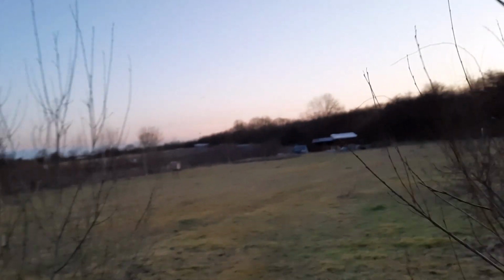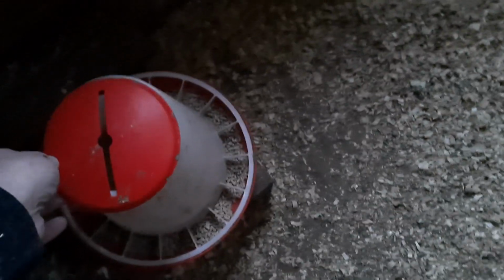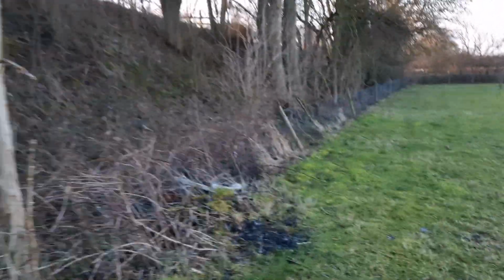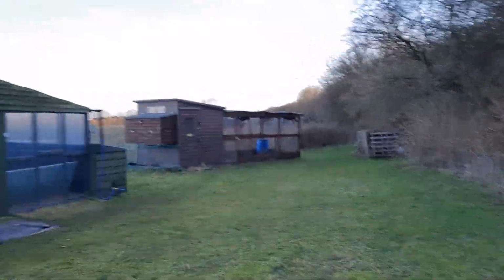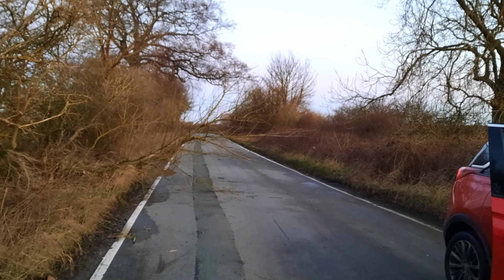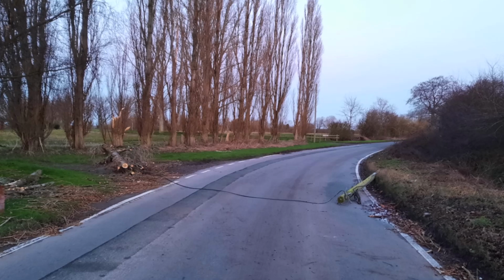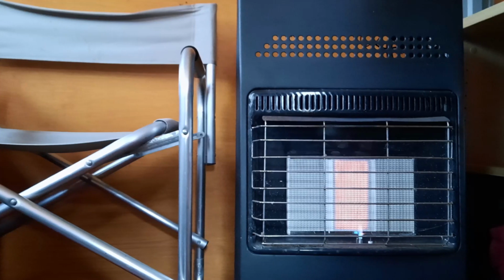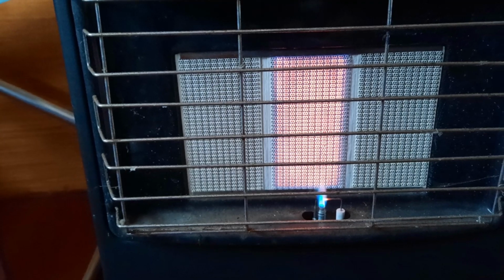Choose your storm (Lots of potential crisis events to choose from)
The UK has seen a week of wild weather, with rain, snow and storm force winds.  Thursday and Friday were particularly bad and there were hundreds of thousands of homes without power and there was widespread property damage.

Unfortunately, the weather is not the only thing causing storms around the world and giving potential for a crisis situation to affect us all, so let's take a look at the ones presenting the greatest risk.